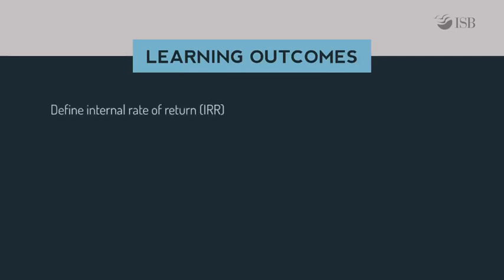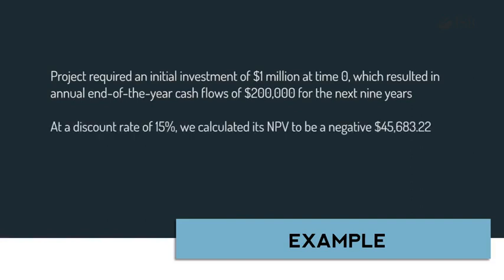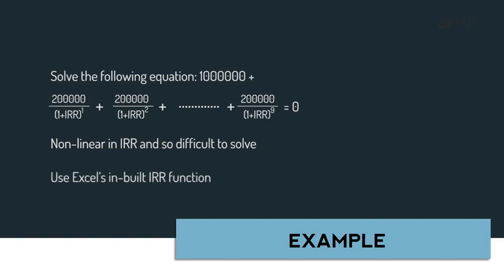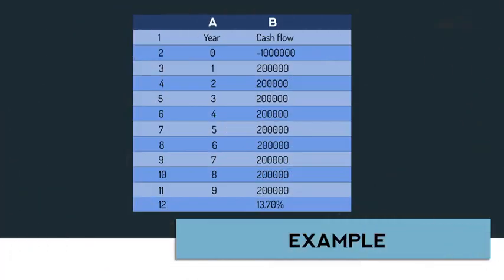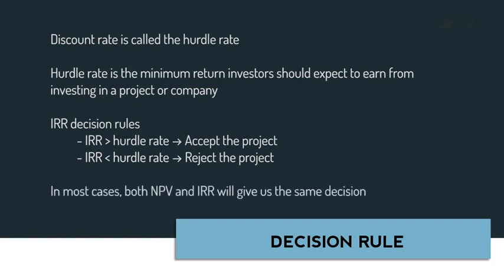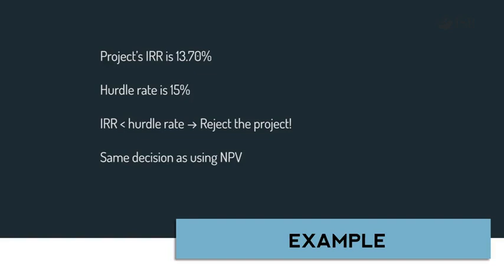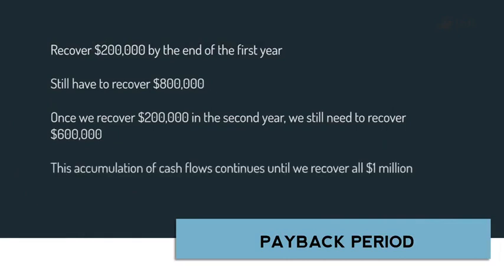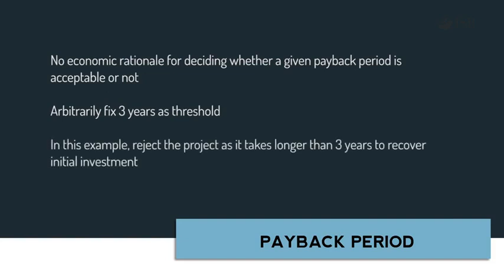Internal Rate of Return and Payback Period